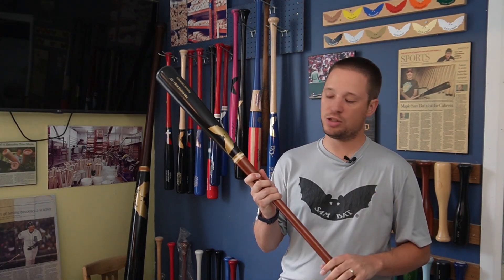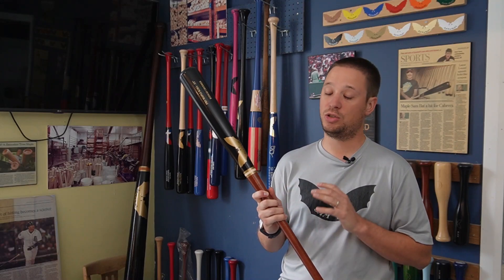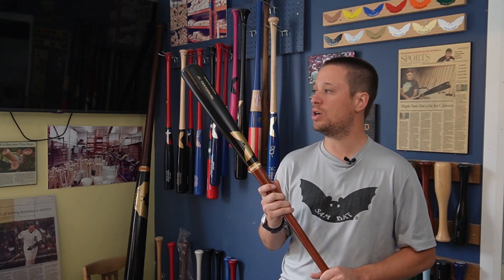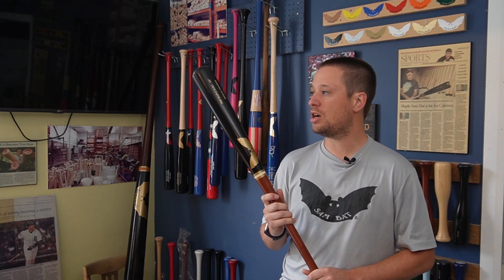Sam Bat Saturday Oct 26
SamBatSaturday time! Head over to our Instagram page (@sambatcorp) and like, tag a friend, and follow to be entered to win a 32" or 33" R2K1 in this week's giveaway!